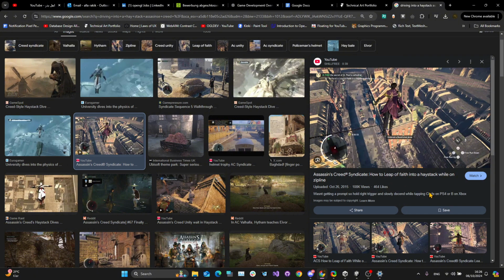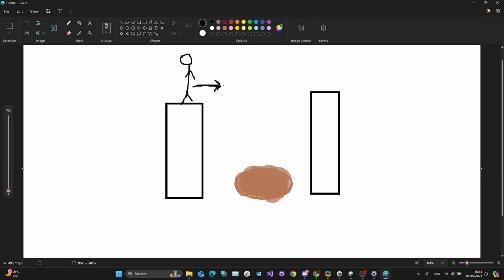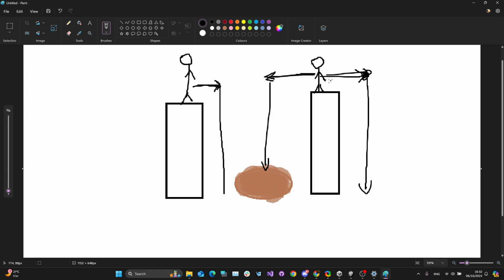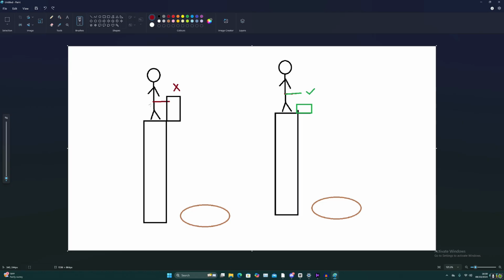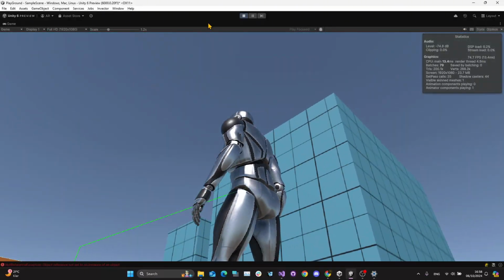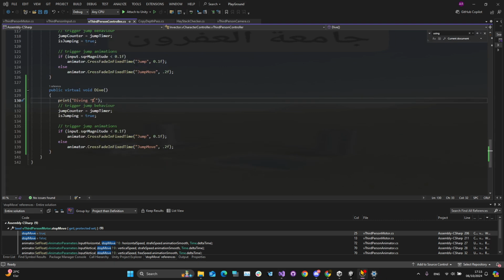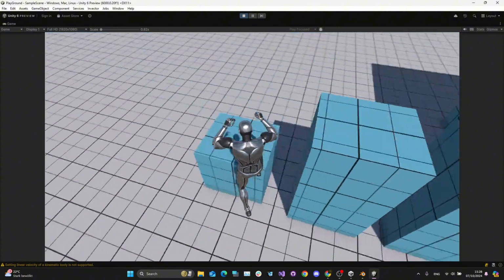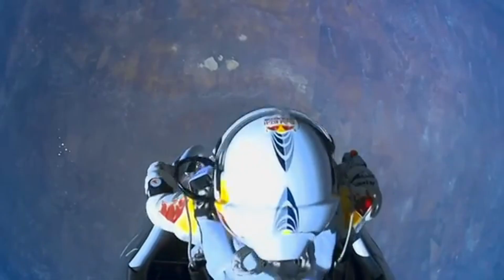Remaking "The leap of faith" from Assassins Creed ! (Unity Game dev)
I Recreated "The leap of faith" from Assassins Creed !  in UNITY!
Hopefully, I'll make more videos soon, recommend ideas in the comments